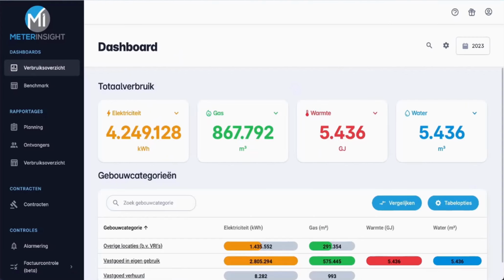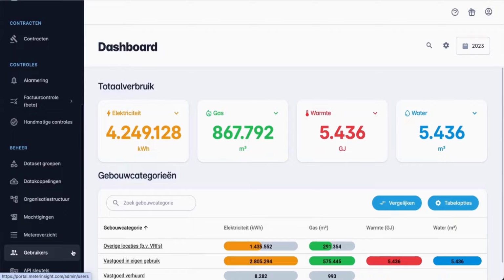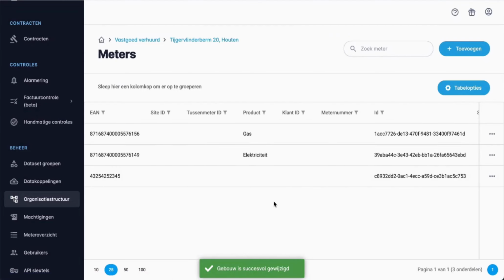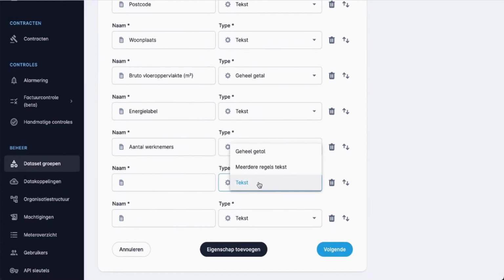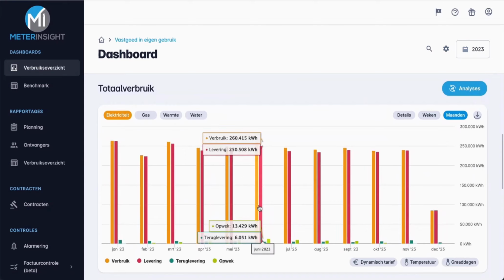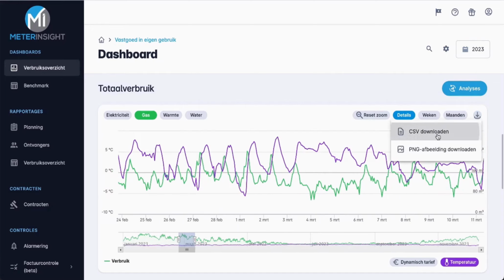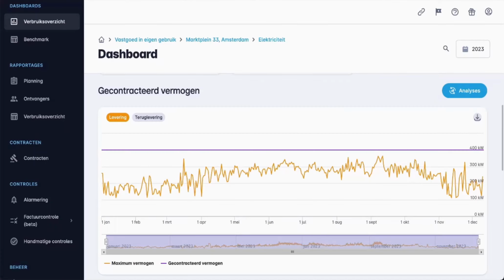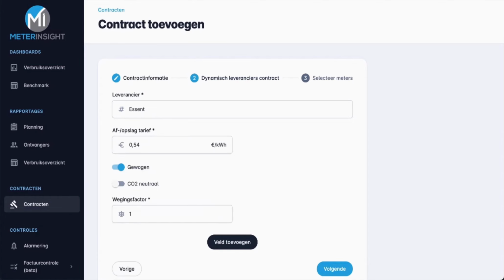Demonstration video MeterInsight Energiemanagement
In this video we give a brief walkthrough of MeterInsight Energiemanagement.